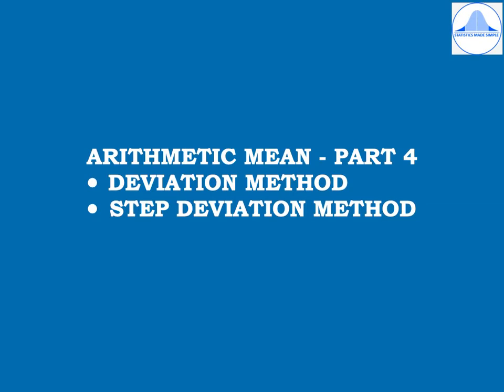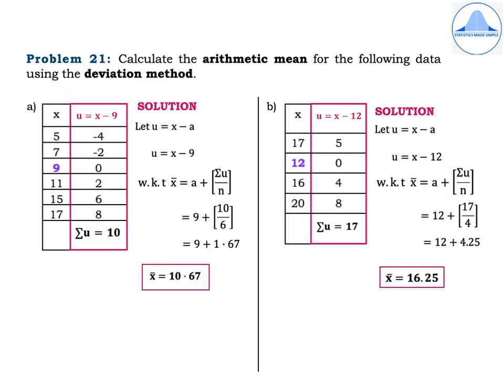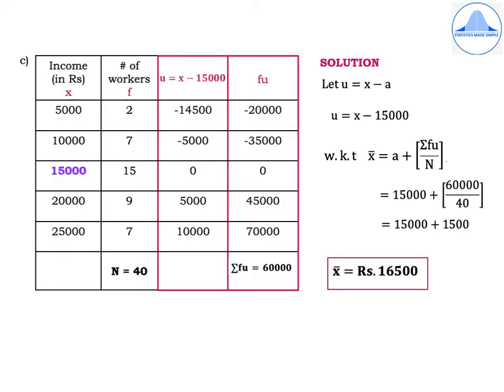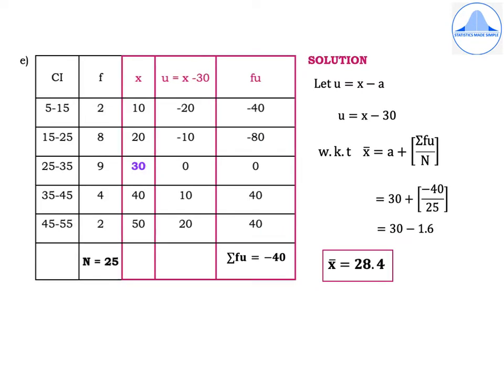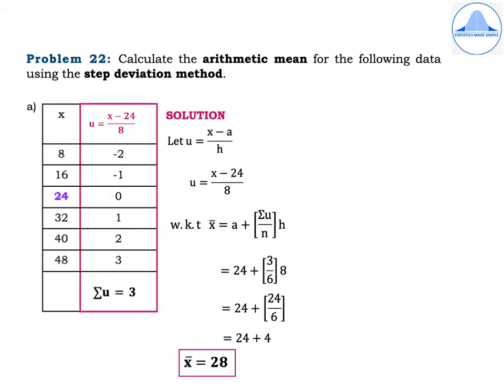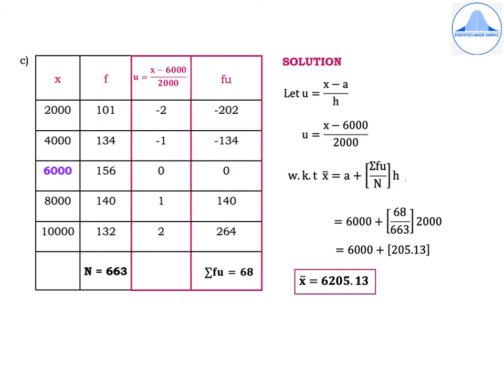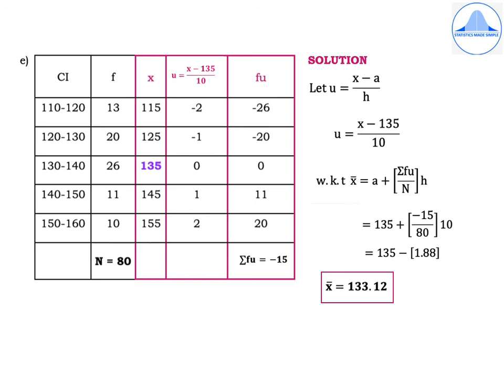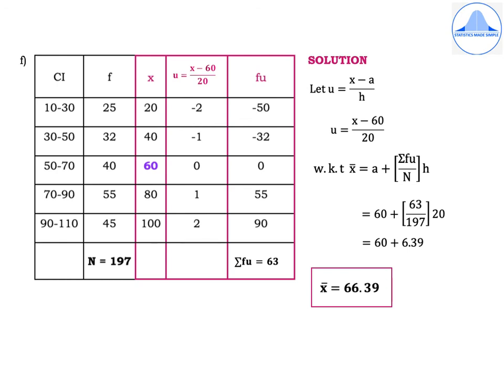ARITHMETIC MEAN PART 4 - SHORT CUT METHODS (DEVIATION AND STEP DEVIATION METHODS)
In this video, I solve problems based on the arithmetic mean for raw data, discrete data, continuous data using the deviation method(change of origin) and step deviation method (change of origin and change of scale).

Other links to my previous videos on frequency distributions